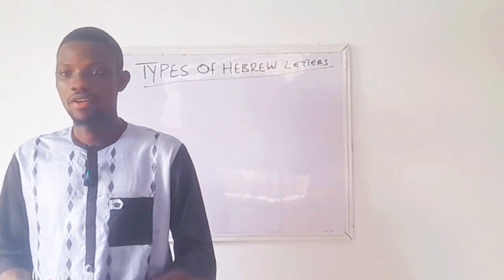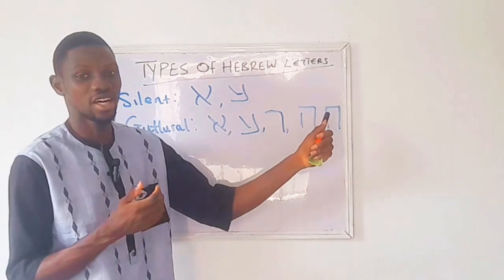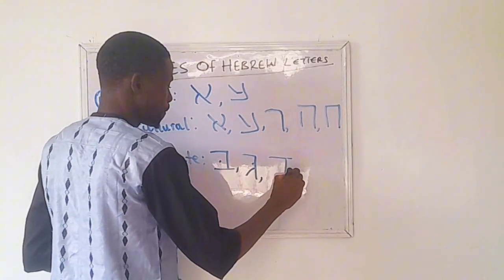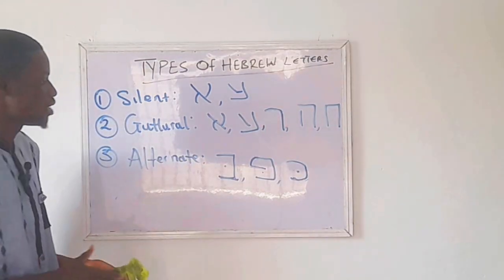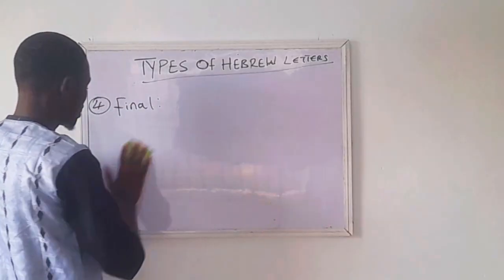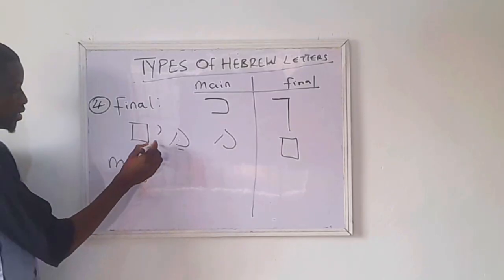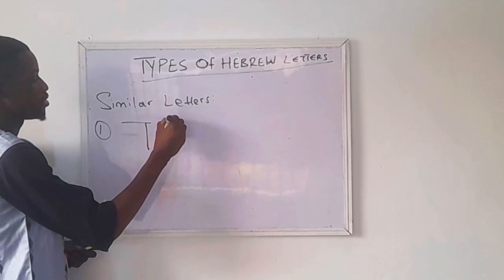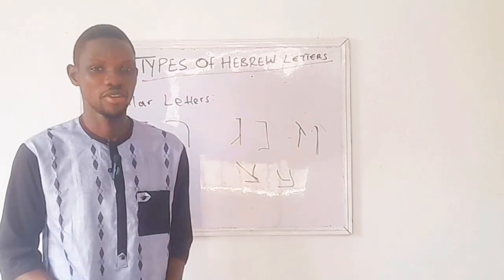Learn Hebrew Alphabets for Beginners 4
Biblical Greek and Hebrew Academy is a dedicated learning space for anyone who wants to study the Bible in its original languages. This channel provides clear, structured, and beginner-friendly lessons in Biblical Greek and Biblical Hebrew, helping students move beyond translations and engage directly with the original text of Scripture. You will learn the Greek and Hebrew alphabets, pronunciation, grammar, vocabulary, syntax, and reading skills. Whether you are a theology student, pastor, seminary learner, Bible teacher, or serious Bible student, this channel is designed to build a strong foundation in the biblical languages. Lessons are explained step-by-step, making complex concepts easy to understand and apply.